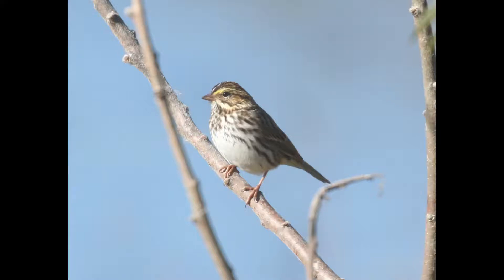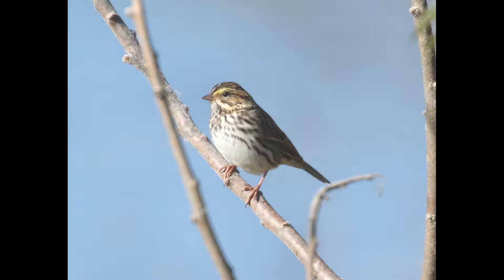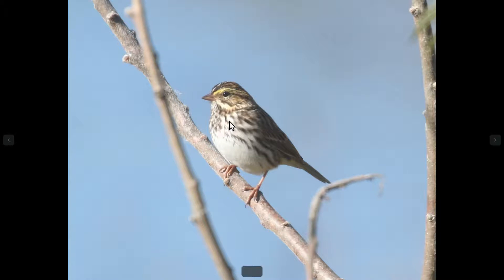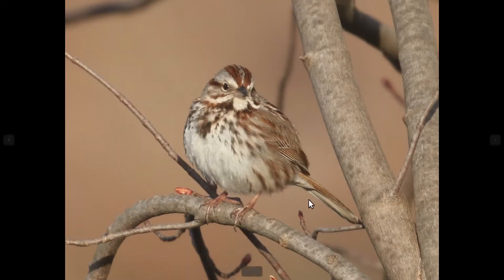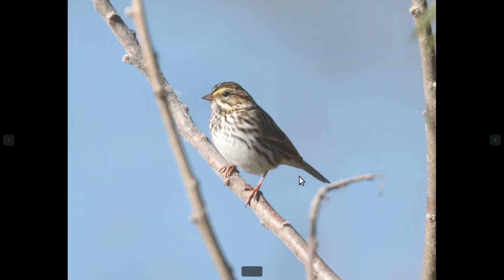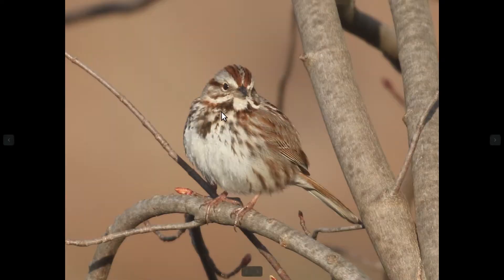Savannah Sparrow Identification Example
For more sparrow identification info, see our Winter Sparrow Identification article